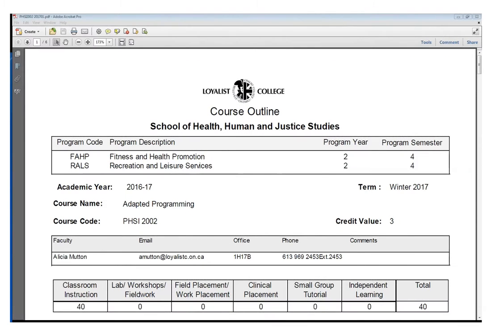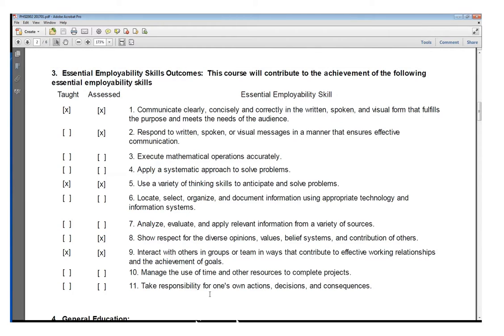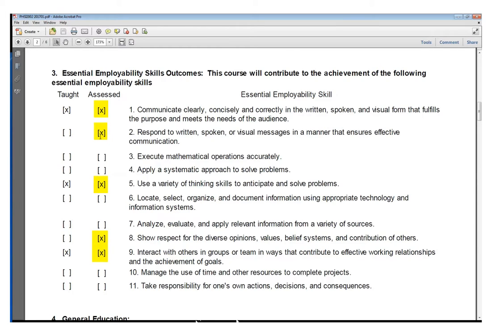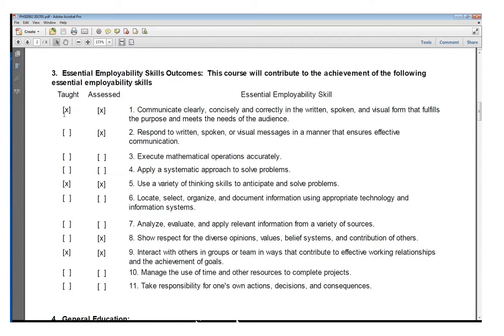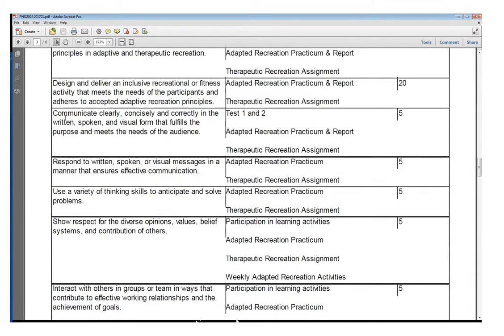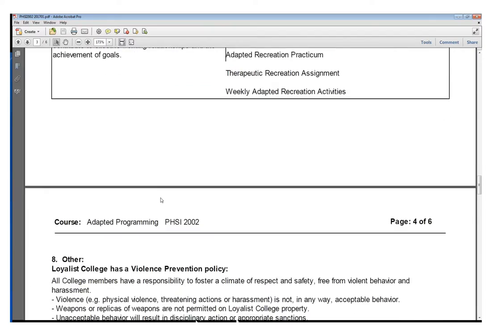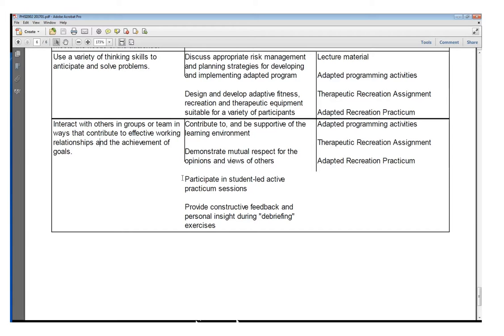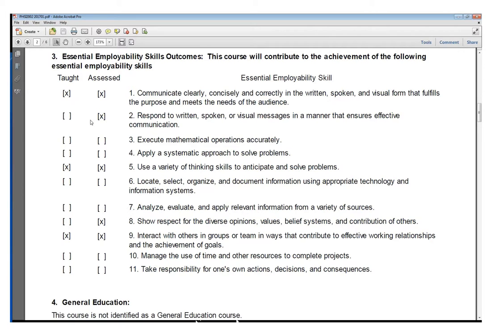EES Course Outline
This is the second video in a series that supports the understanding and interpretation of Essential Employability Skills in the Ontario College system and at Loyalist College